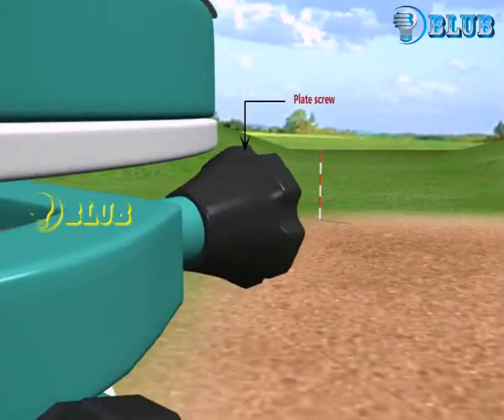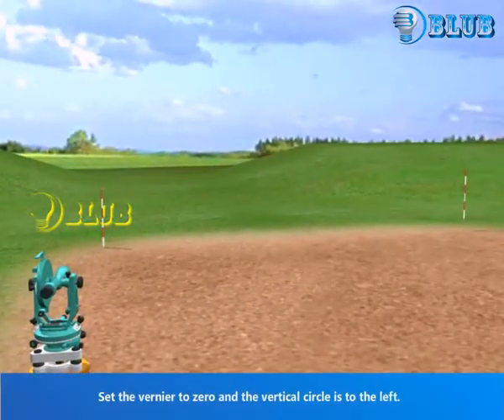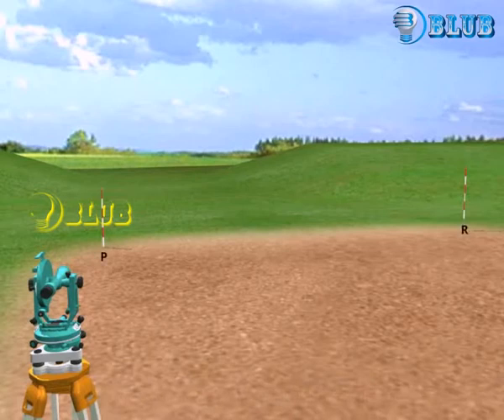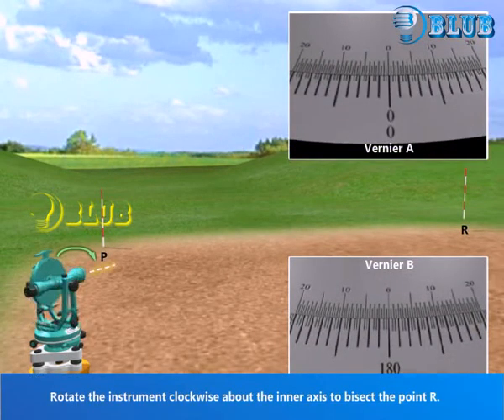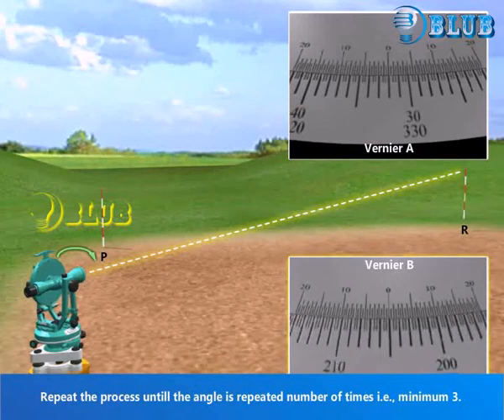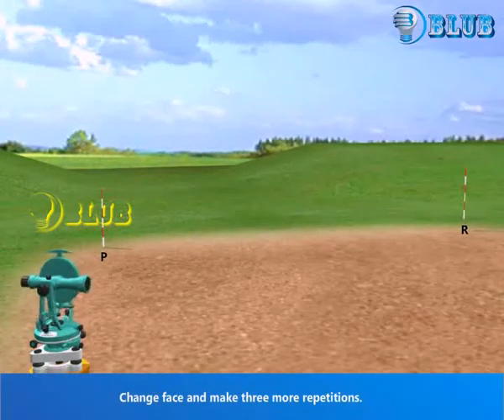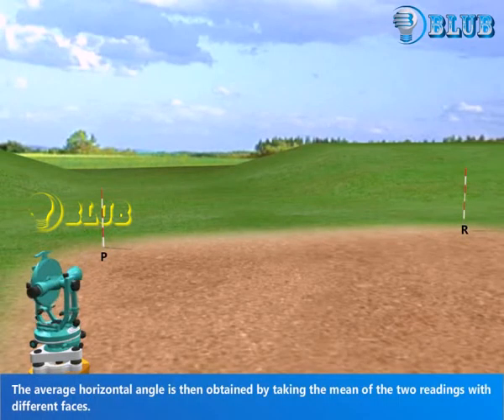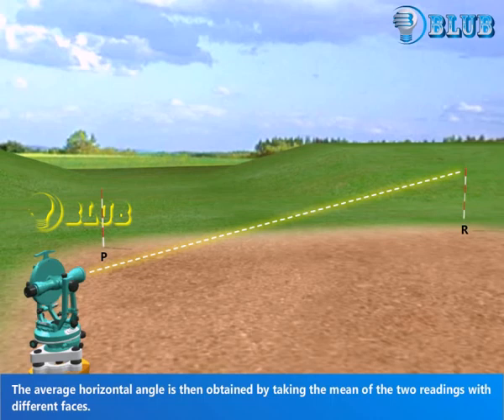Horizontal Angle By Repetition Method || Blub civil || Engineering || animation method || surveying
# blub civil